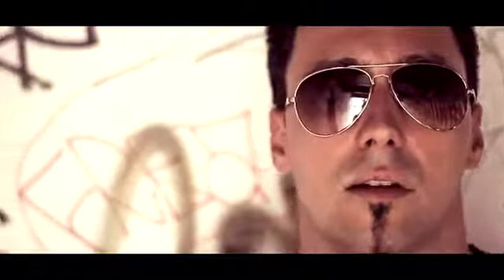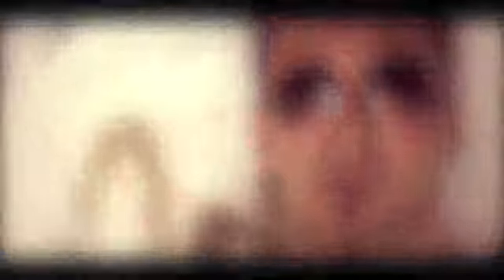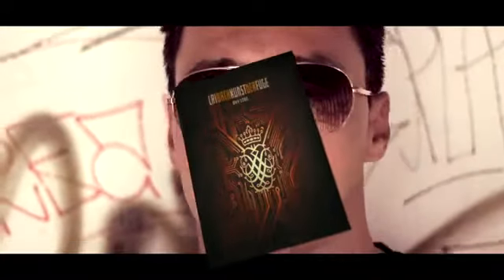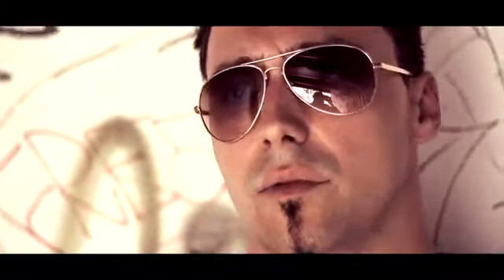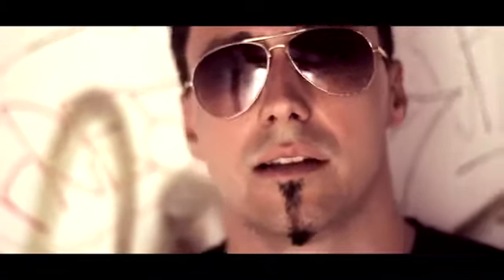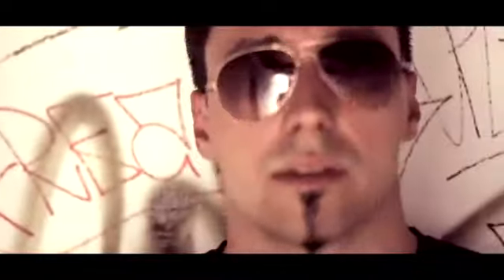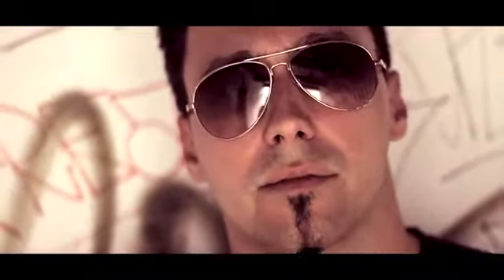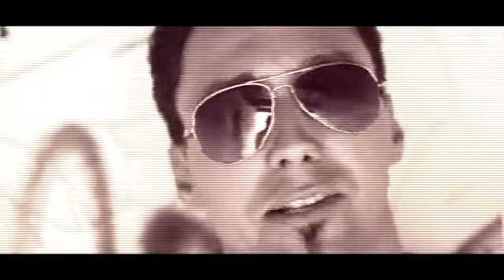MNEMIC Mircea Discusses Mnemesis Artwork (OFFICIAL)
MNEMIC's guitarist Mircea Gabriel Eftemie talks about the cover artwork of the band's latest album "Mnemesis", done by cover artist Metastazis